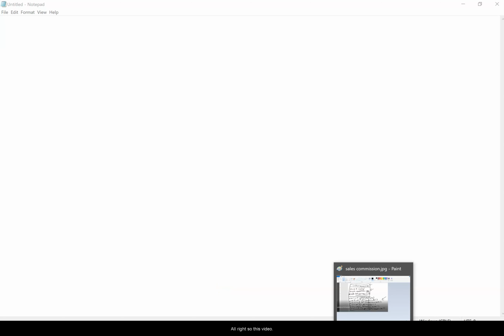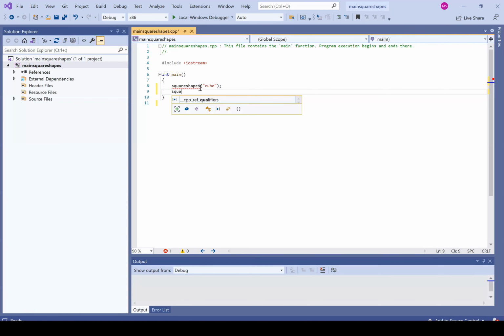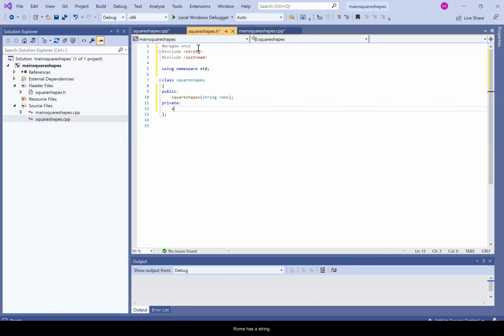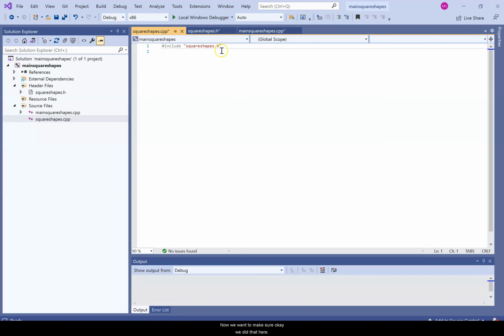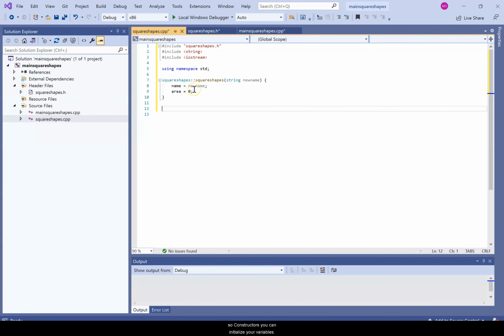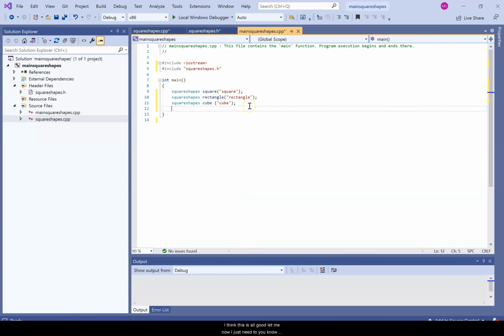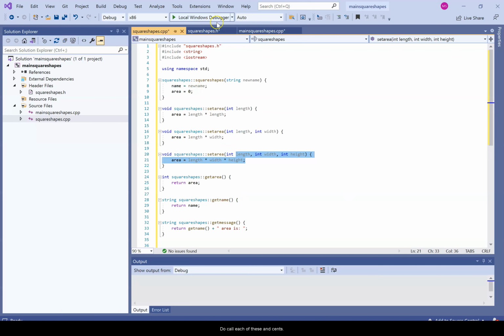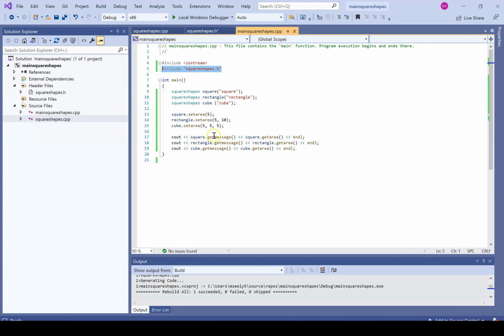C++ - Lesson #44 - Object Oriented Programming Square Shapes Demo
In this video I demonstrate the Object Oriented Programming Square Shapes Demo video.  In this video I create a Squareshapes class with the following attributes: name and area  I create three objects called square, rectangle and cube.  There are three setarea() functions and the program uses polymorphism to determine which setarea() function is called at runtime.  The square object uses the setarea(int length) function.  The rectangle object uses the setarea(int length, int width) function.  The cube object uses the setarea(int length, int width, int height) function.  There are also the following accessor functions: getarea(), getname() and getmessage(), that return the area, name and message variables to the main() function.